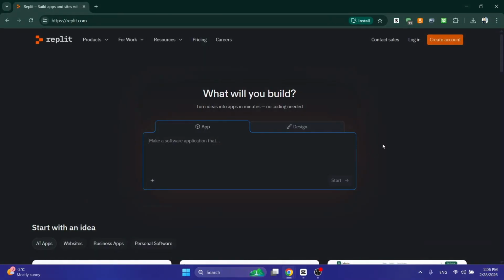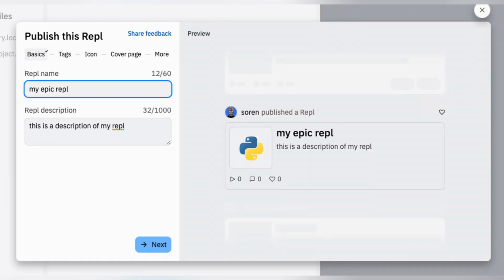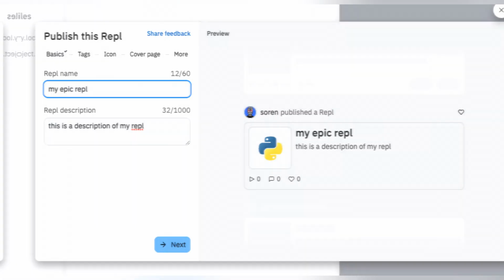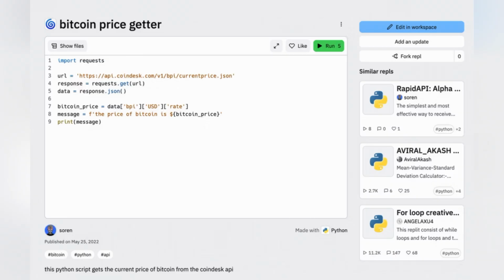How To Publish Replit App (2026) Full Guide!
In this video, I'll show you How To Publish Replit App